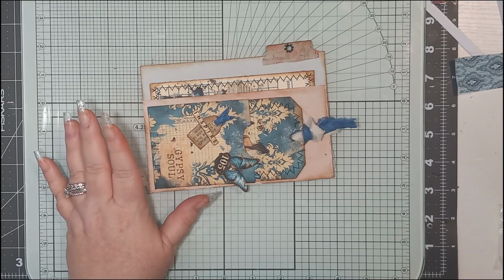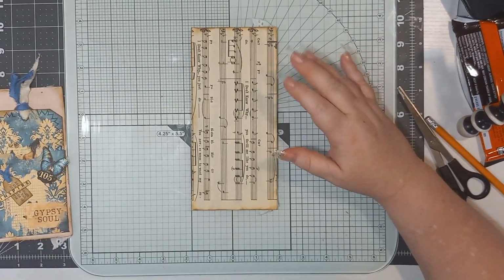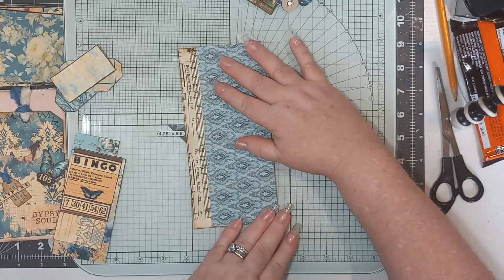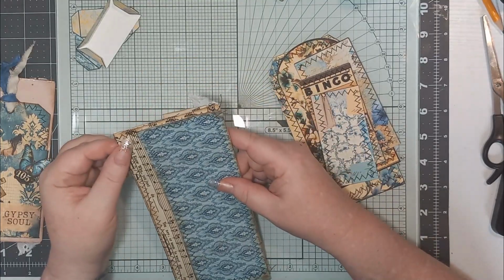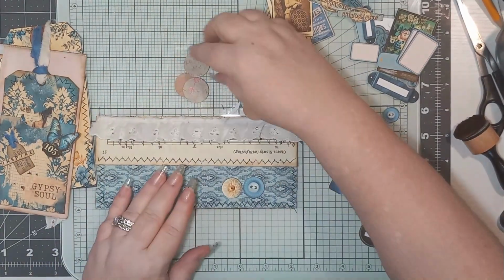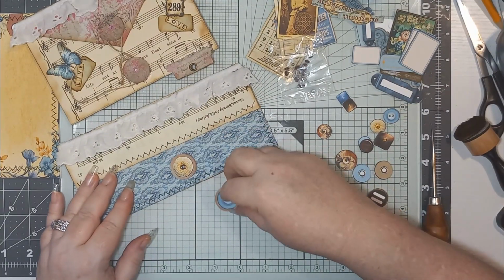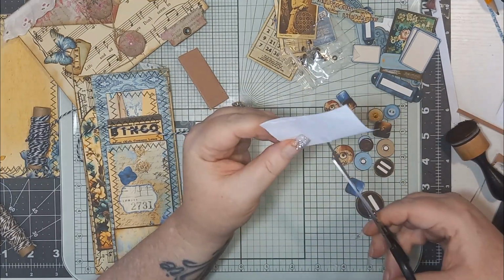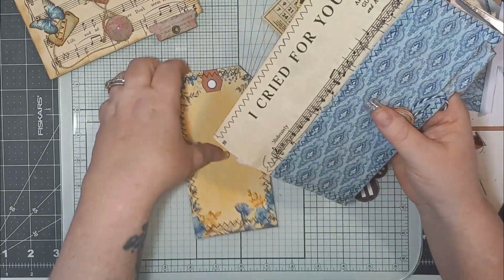Envelope Pocket Tag Challenge: Ida5yearanniversary | Belle Style!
Craftin’ with Southern Grace at April Storm Paper Studio!

Hey, crafty darlins'—welcome to ASPS! And this is where rain and blooms weave craftin’ magic. Today’s a sweet envelope tag with a pocket—belle-style fun from a challenge with my crafty crew!

 Supplies: Envelope, blue/gray scraps, [your extras].
 Tips: Fold tight—pockets love snug!
Like this craft? Catch ‘Craft with Me’ now, ‘Faux Corset Spine’ Wednesday, and more collab magic April 9! Crave a mystery? Mysteriophiles teases rainy secrets—check it out!

First envelope Digital Kit :Beautiful Blues- @SunflowersAndDors

Welcome to April Storm Paper Studio! Explore junk journals, card making, and vintage ephemera with me. I share creative tutorials, junk journals, journaling inspiration, and handmade card ideas—plus my podcast, Junk Journal Diaries, for crafty chats! Let’s get crafty together!